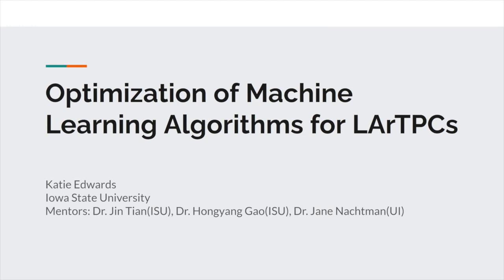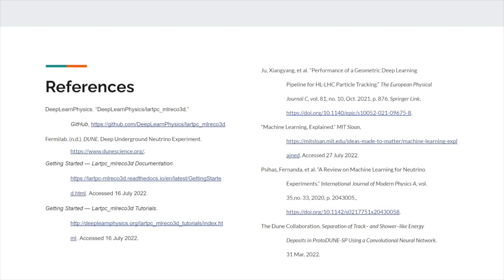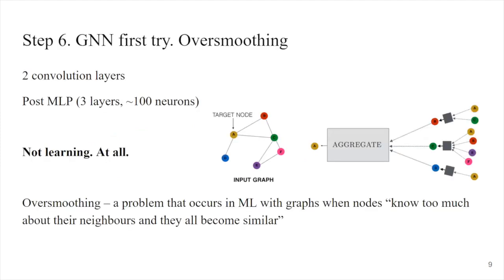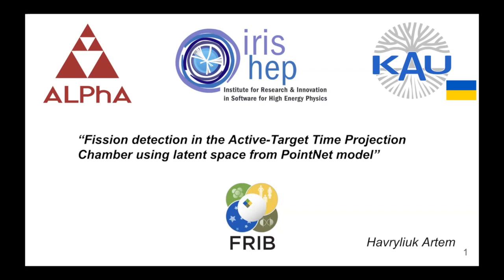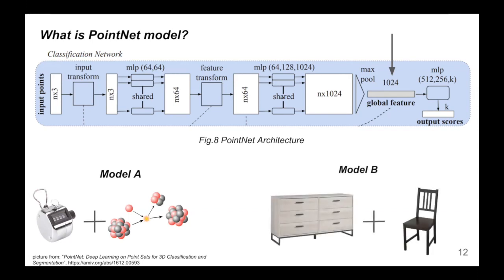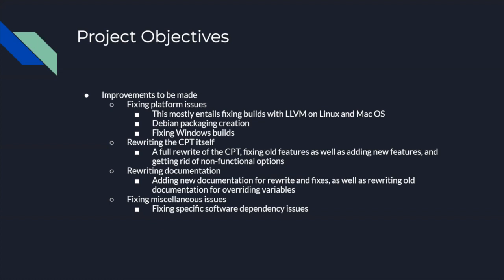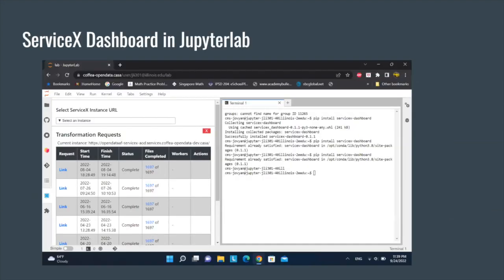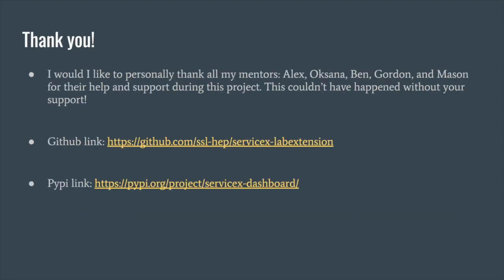IRIS-HEP Fellowship Presentations September 26, 2022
00:06 - Kathryn Edwards - Geometric Machine Learning with DUNE
08:25 - Andrii Koval - Improvement of GNN-based algorithm for full-event filtering and interpretation at the LHCb trigger
20:43 - Artem Havryliuk - Data Classification with PointNet++ for the Active-Target Time Projection Chamber at FRIB
33:57 - Surya Somayyajula - Improve Cling’s packaging system, Cling Packaging Tool
39:05 - Jake Li - ServiceX Dashboard